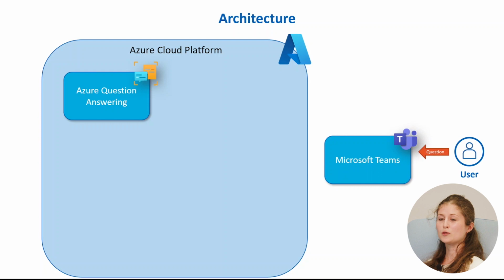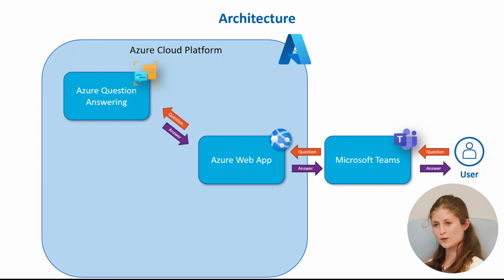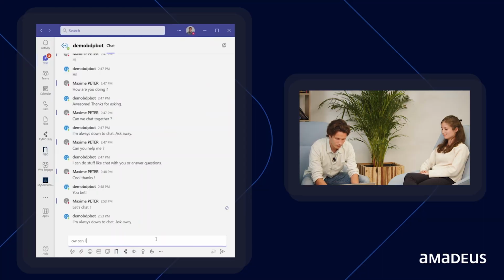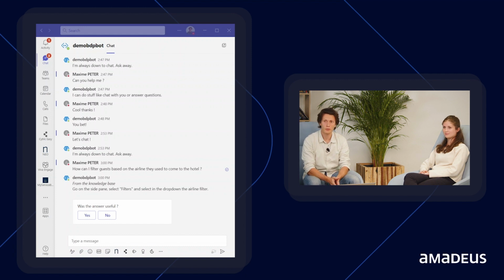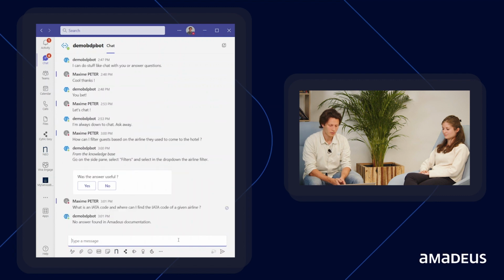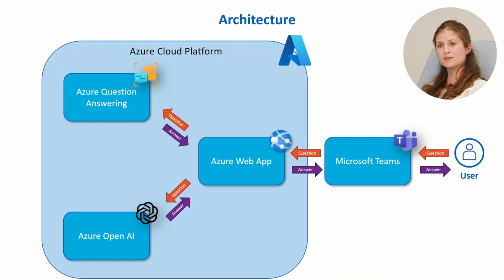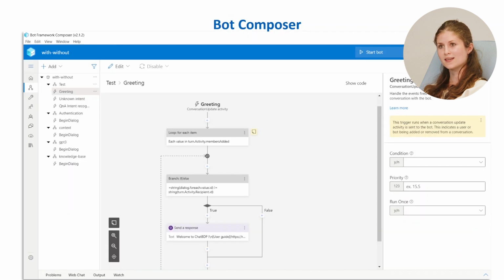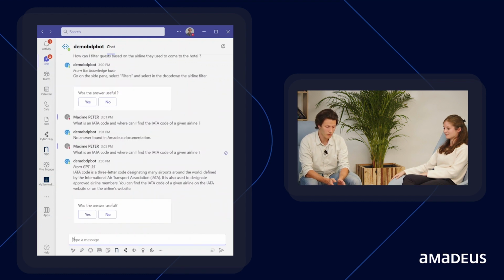How to Build a Smart Chatbot with a LLM, a Knowledge Base and Microsoft Teams?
In this video, you will learn how to create a chatbot that can answer your questions using a knowledge base and Microsoft Teams.
You will see how to use Azure AI Language services to create a knowledge base from your documentation, how to connect it to a web app and how to integrate it with Microsoft Teams.
The video will also cover how to use an LLM to enhance your chatbot's capabilities. For the step by step instructions on how to set up this chatbot, take a look at this

This tutorial is for developers who want to use Azure AI Language services to build intelligent chatbots that can automate support tasks and improve customer satisfaction.

If you’re interested in learning more about this topic, you can get in touch with Léa and Maxime via their LinkedIn profiles. Additionally, if you enjoyed this video and would like to join us on our journey into the cloud, check out our job offers